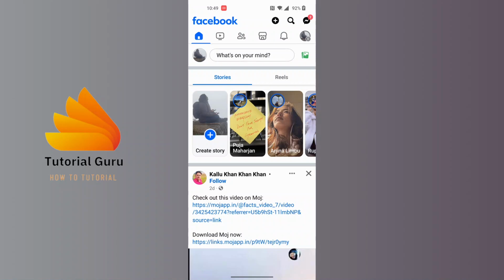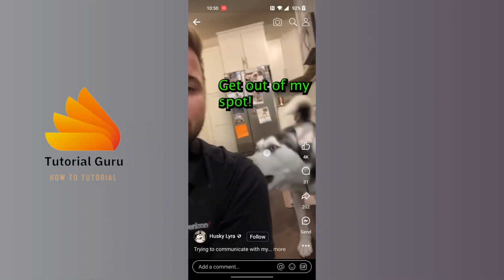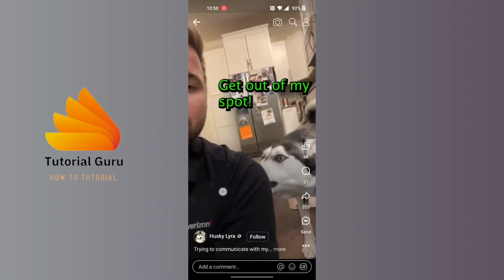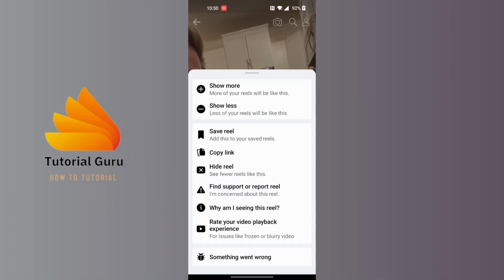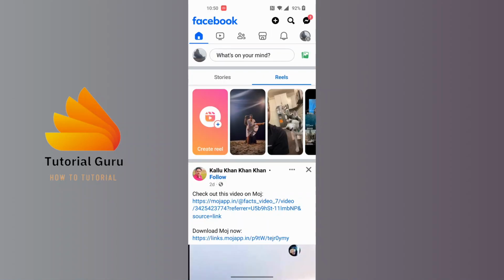How to Download Facebook Reels on Facebook?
How to Download Facebook Reels? | TutorialGuruDev

Welcome to TutorialGuruDev, your go-to channel for simplified tech tutorials! Facebook Reels is a fantastic feature for creating and sharing short-form video content. In this tutorial, we'll guide you through the steps to download Facebook Reels, allowing you to save your favorite videos for offline viewing or sharing with friends. Let's dive in!